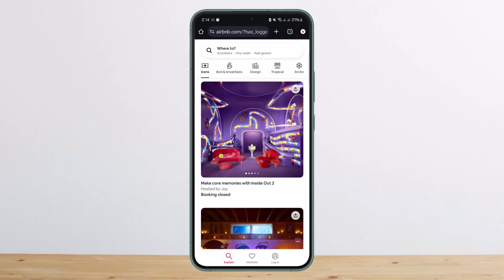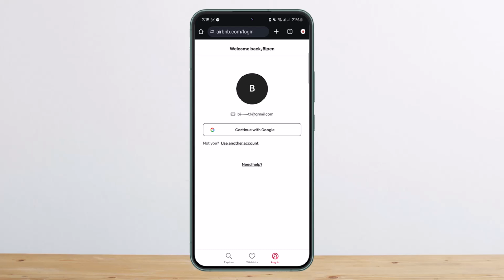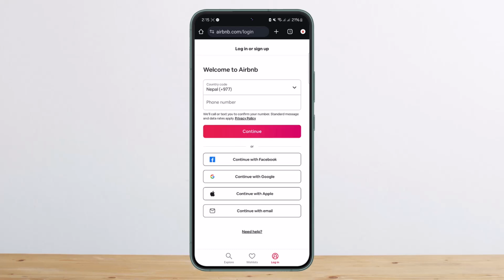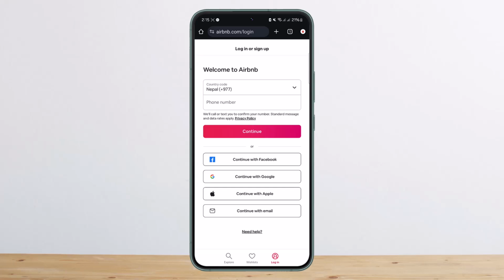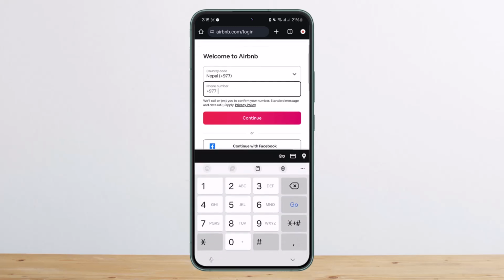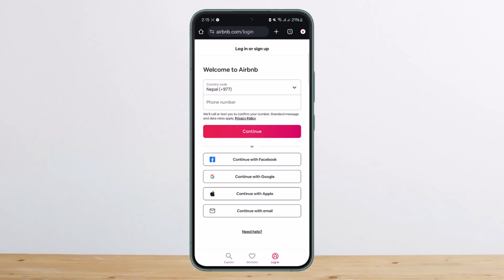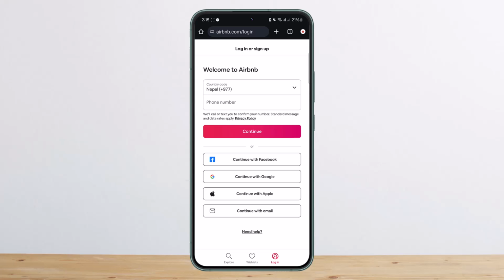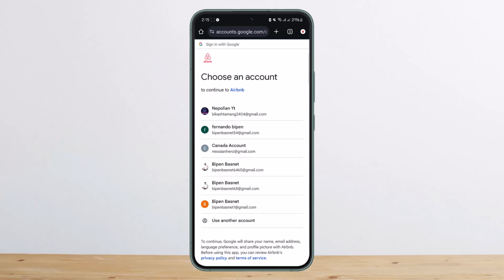How To Start A Airbnb - Sign Up For Airbnb !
In this tutorial video, I will simply show you how to start a Airbnb . So just make sure to watch this video till the end.

~ Video Chapters:
0:00 Introduction
0:12 Start / Sign Up Airbnb
1:07 Outro